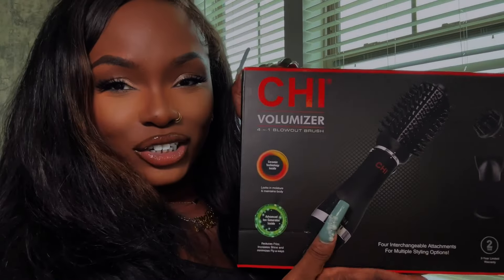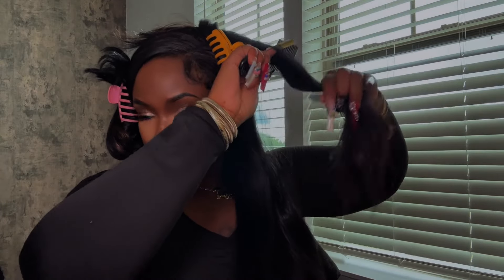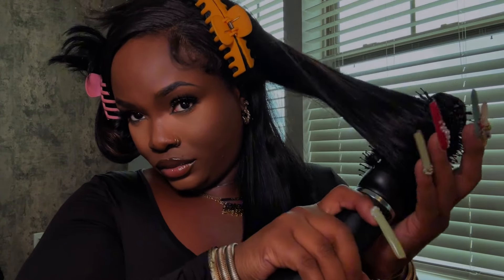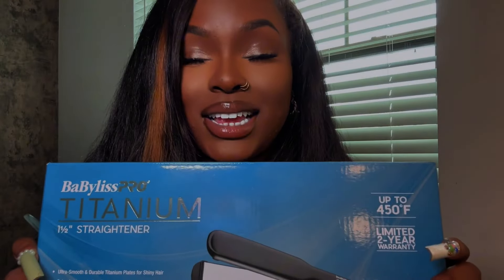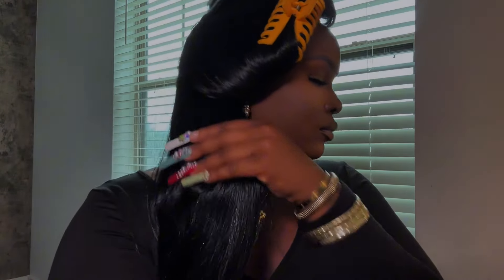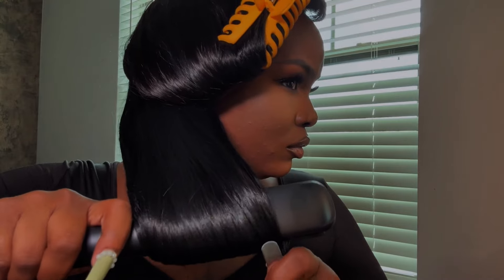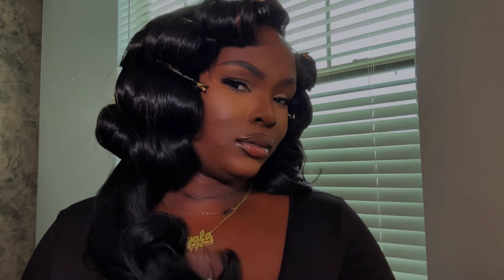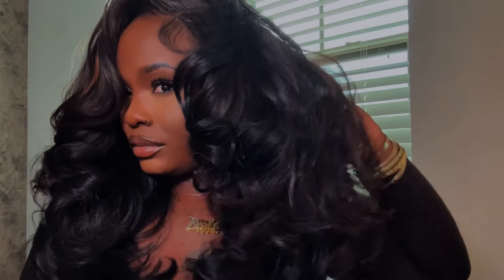90's Beauty-Inspired Look | Sally Beauty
⏪ Throwing it back to the fabulous '90s with a classic 90's blowout! 💿 From voluminous curls to sleek finishes, we're bringing the best of the decade right to your screen. 🎥 ✨

Achieve this style using the BaBylissPRO Titanium Flat Iron & the CHI Volumizer 4-In-1 Blowout Brush. Would you rock this 90's look?